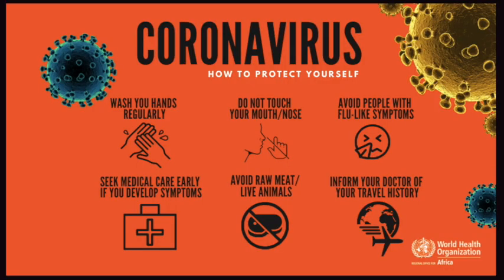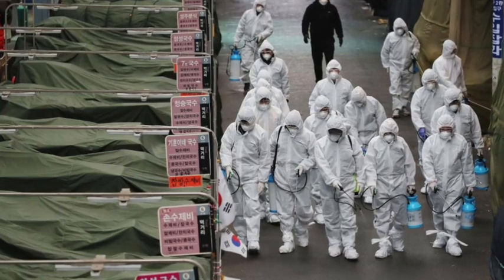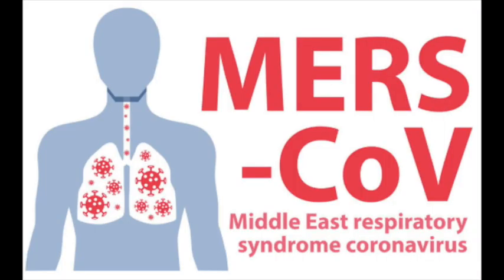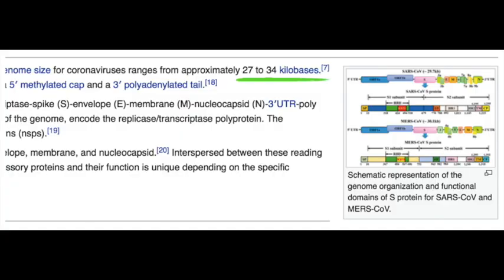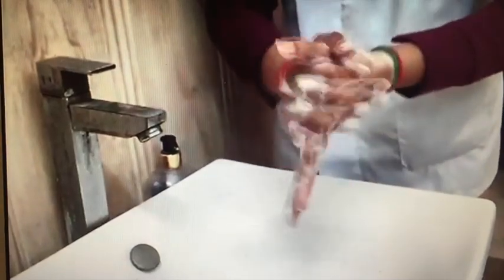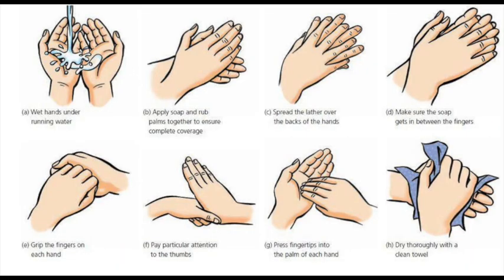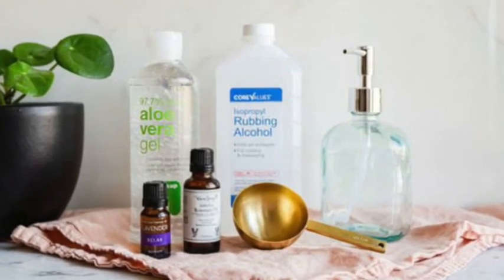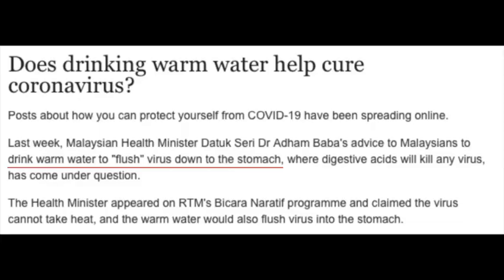COVID-19 DECODED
COVID-19

Rana Hospital was started with a dream of providing the best facilities for Piles, Fissures, Fistula and all Anorectal problems. We have Innovative Medical Technologies best in the World !